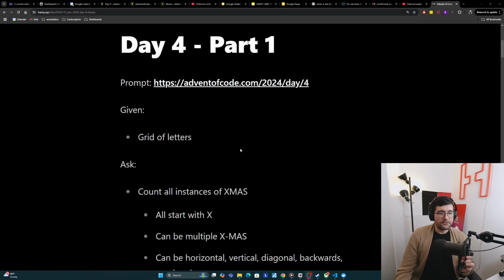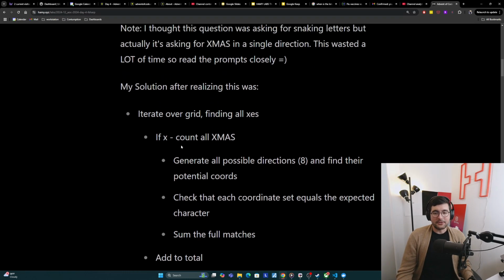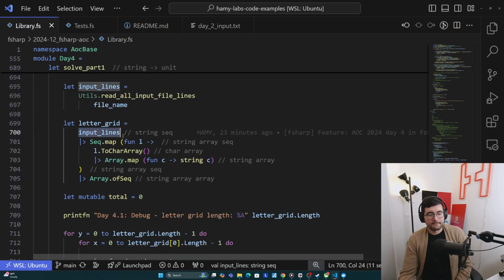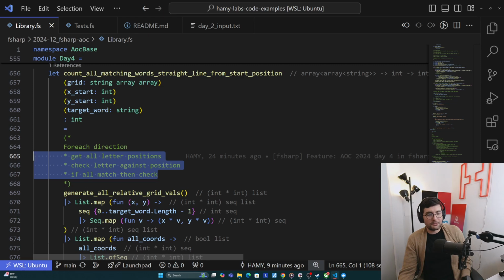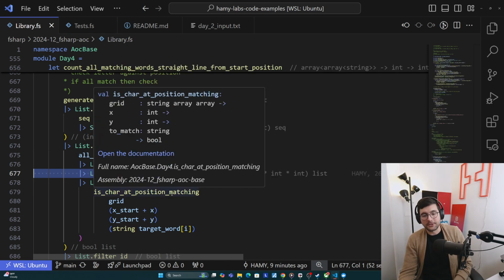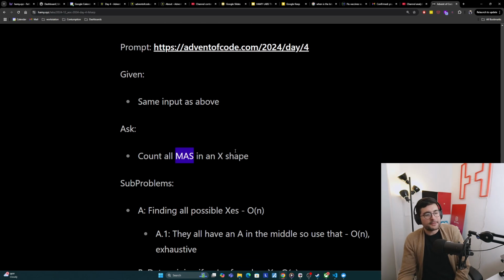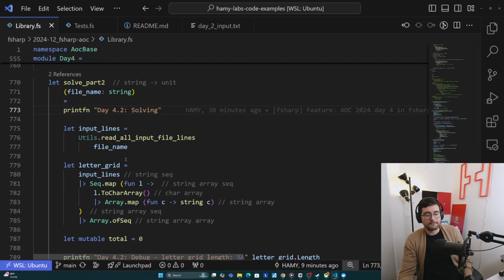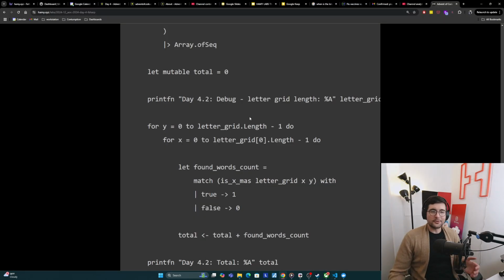Advent of Code 2024 - Day 4 in F#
In this video we walk through a solution to Advent of Code 2024 Day 4 in F#.

Chapters

00:20 - Day 4 - Part 1
06:00 - Day 4 Part 2

# Support